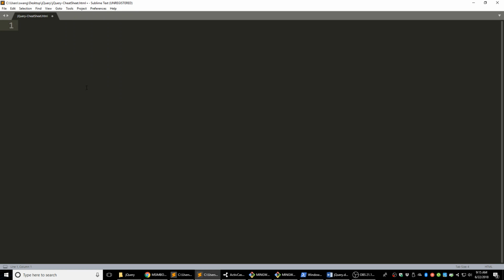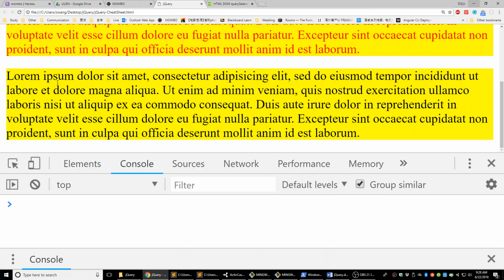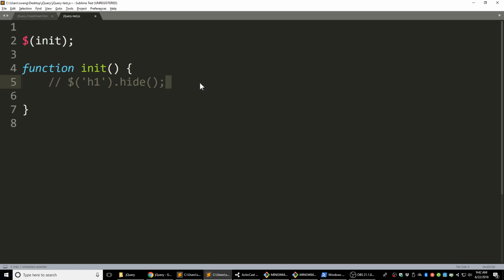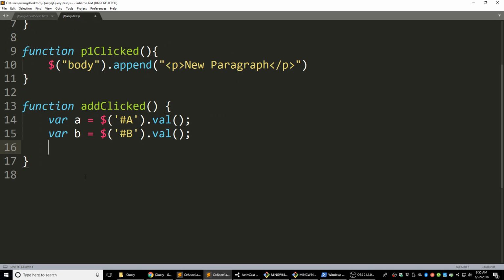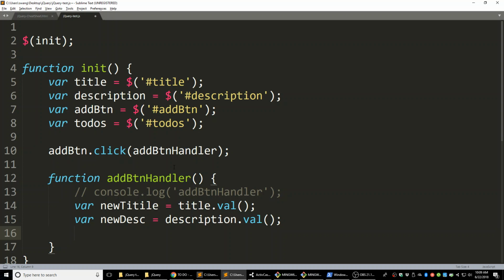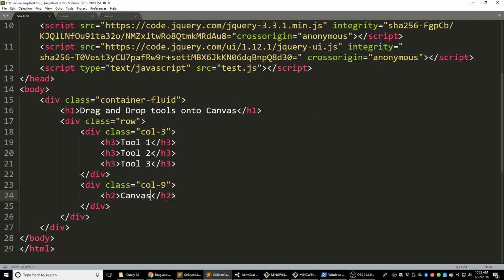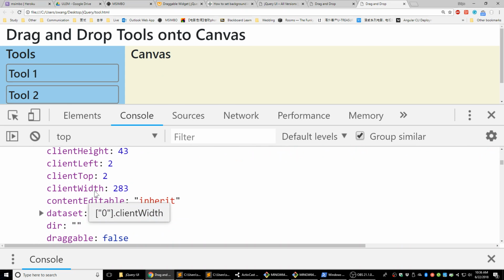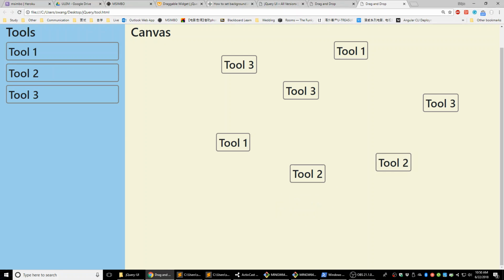jQuery Projects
Not Pure Javascript and helpful